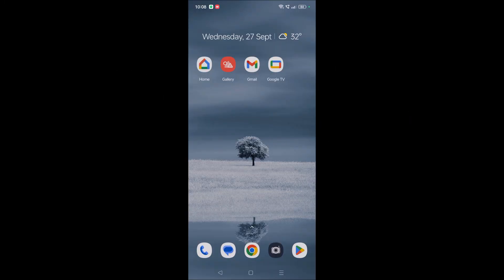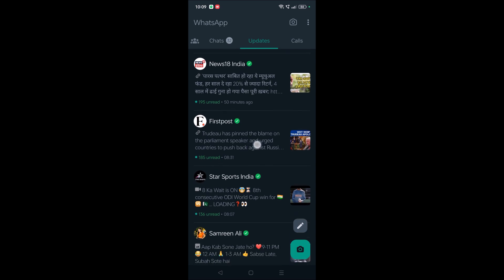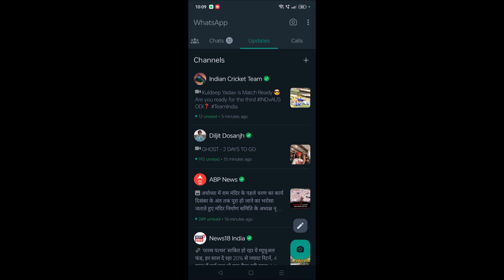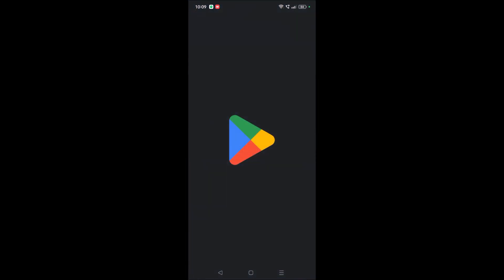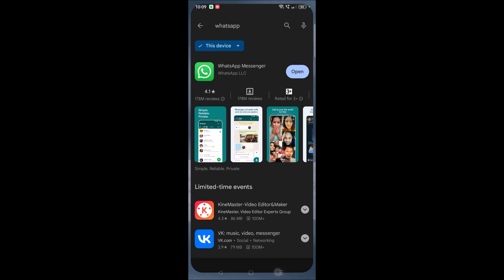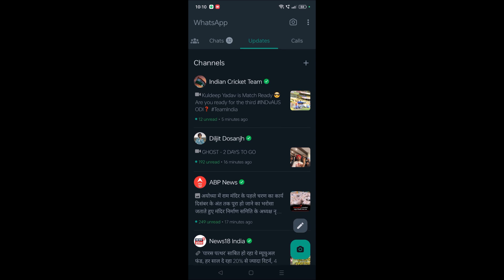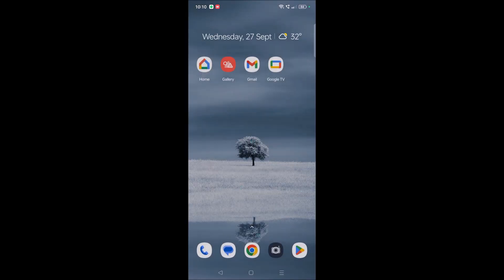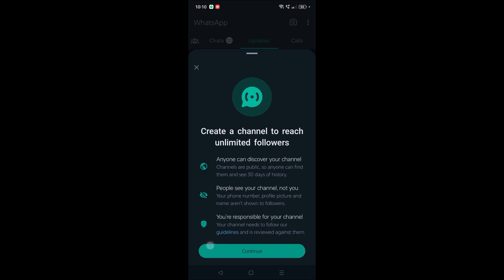whatsapp channel create option not showing fix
If WhatsApp channel create option is missing or not showing on your WhatsApp update section, then you can troubleshoot and you can get the WhatsApp create channel option by updating the app. And try to follow some of the WhatsApp channel accounts, and you may wait for 1 or 2 days and again check back and probably you will find WhatsApp create channel option.